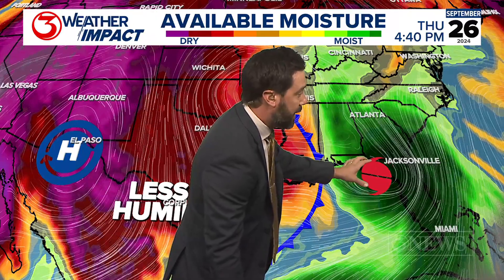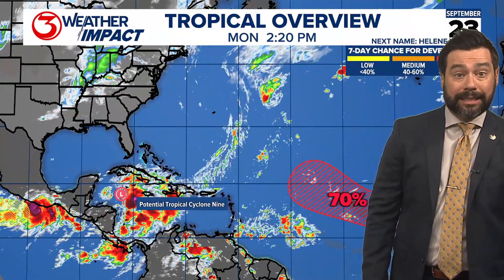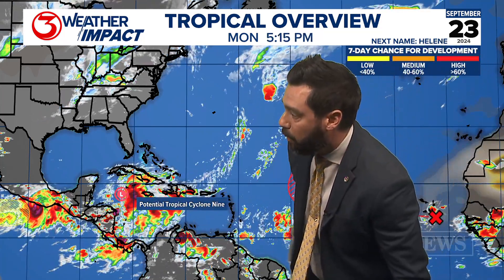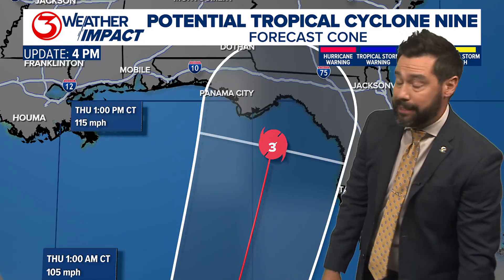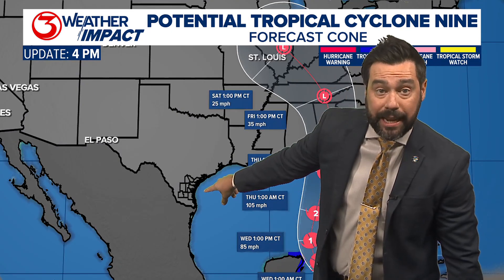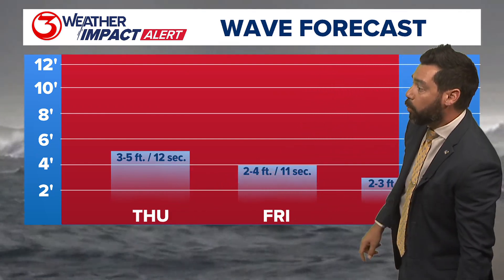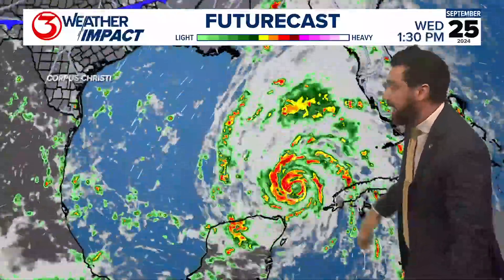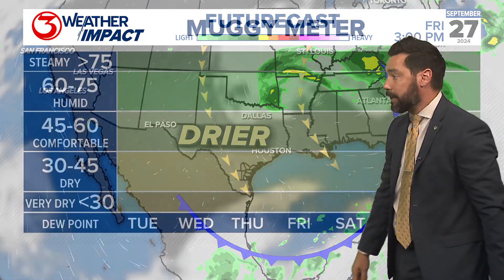TROPICAL UPDATE: Potential Tropical Cyclone Nine forecast to strengthen to a major hurricane in the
PTC 9 has a high chance of development as it moves into the Gulf of Mexico. Next name up is Helene. Landfall in Florida, Thursday